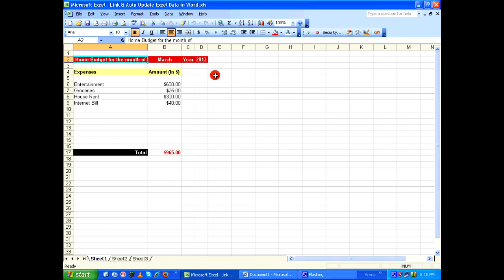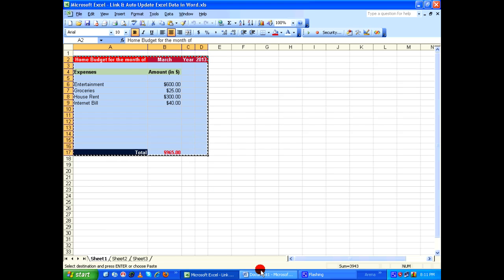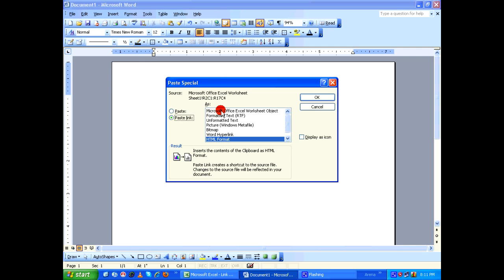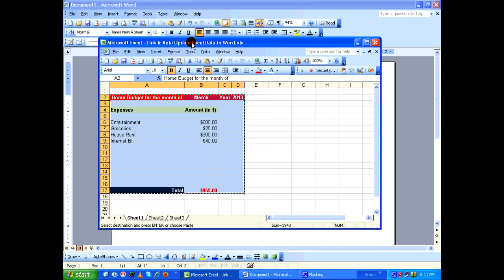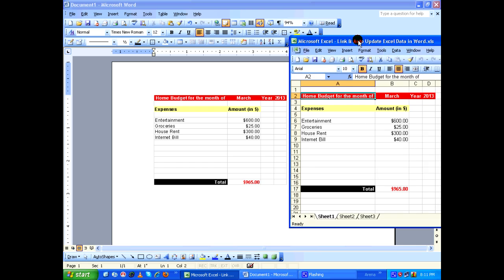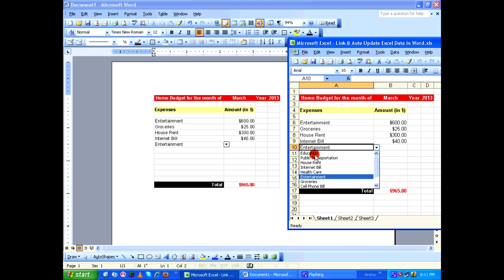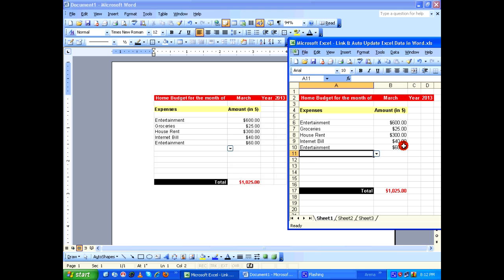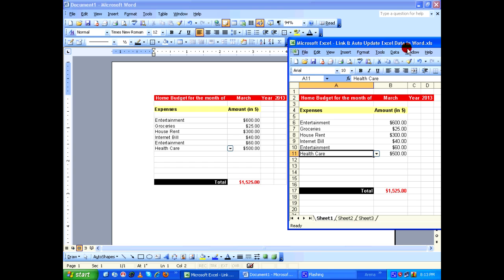Dynamically Link and Auto Update Excel Data in Word using Paste Special HD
How to dynamically link and auto update MS Excel Data in MS Word using Paste Special option.